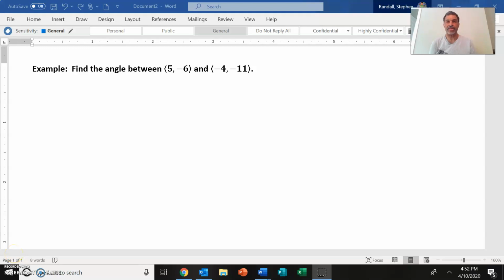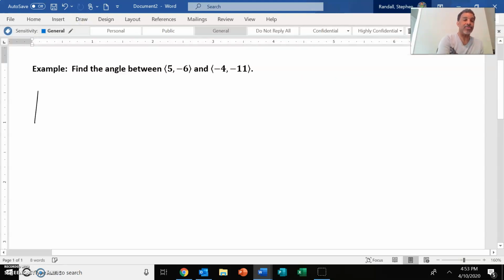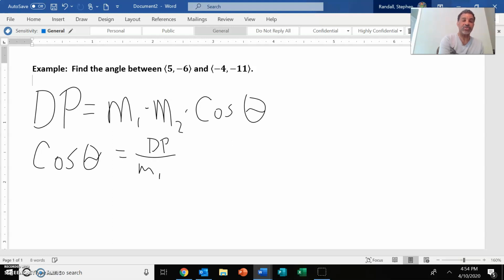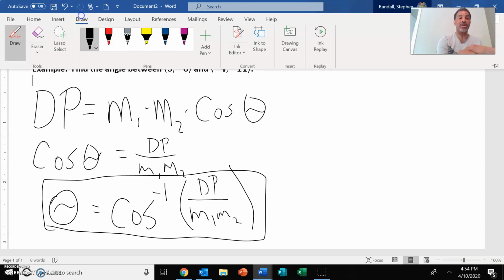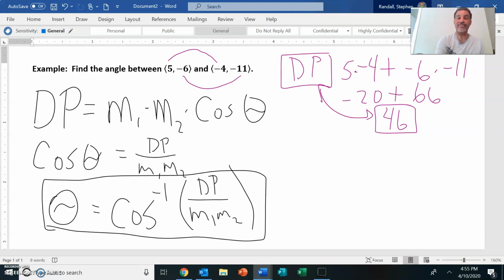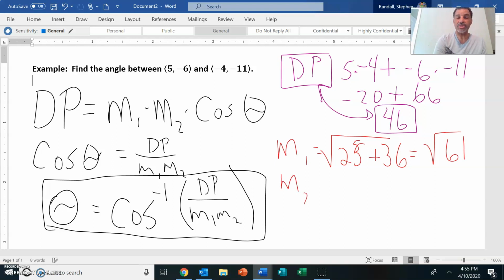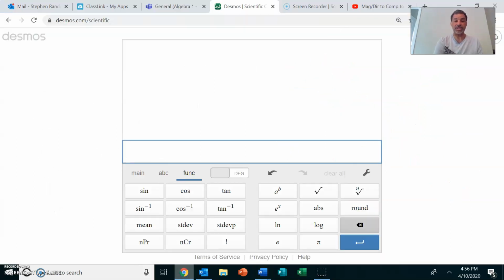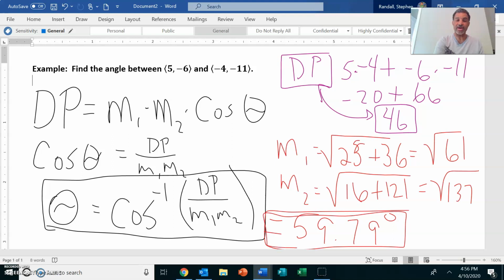Angle Between Dot Product Formula